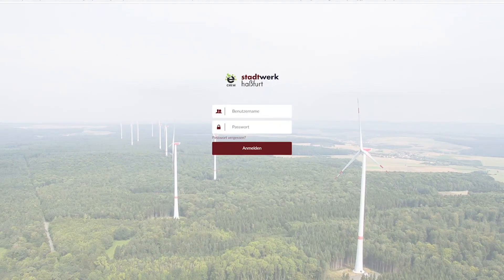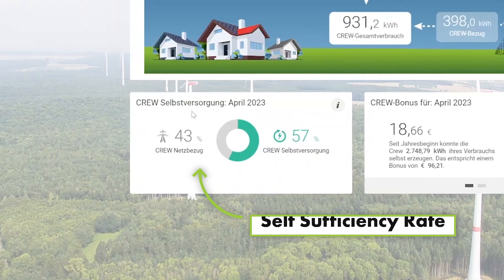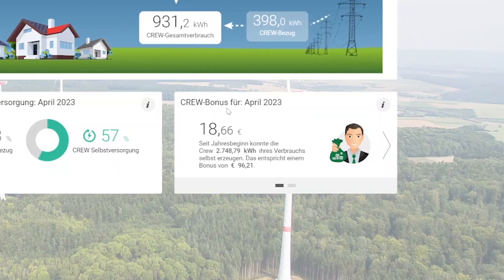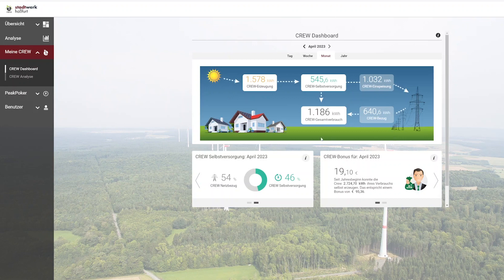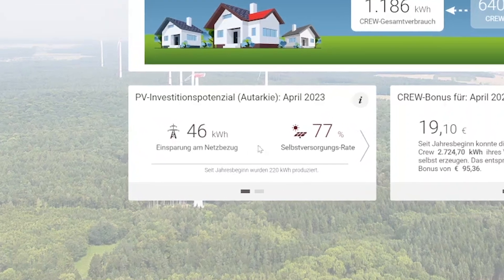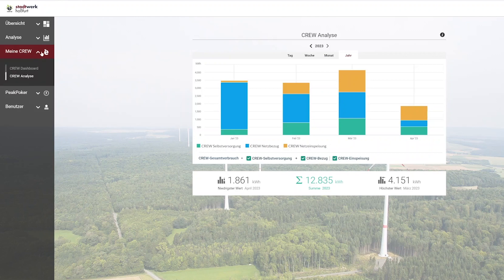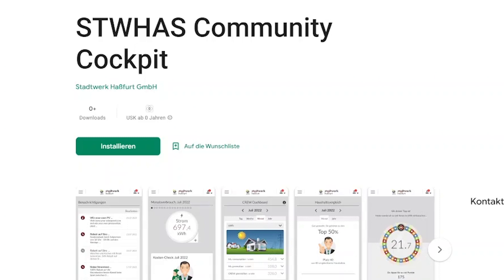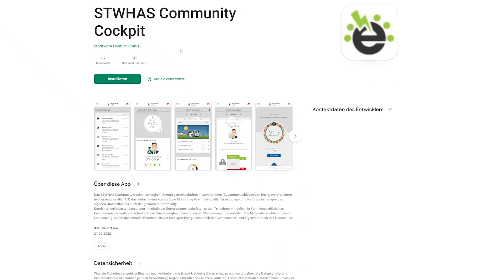eCREW: the App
Our partner, Greenpocket has developed the eCREW app, an energy management platform which is being used now by 105 customers within 10 crews!

In this video,  German lighthouse partner Stadtwerk Haßfurt demonstrates the main features of the eCREW mobile app.

👇Follow eCREW on social media!